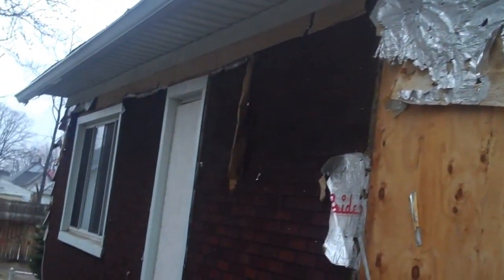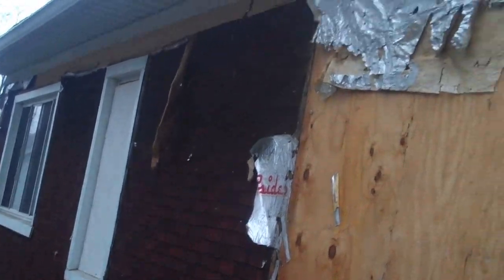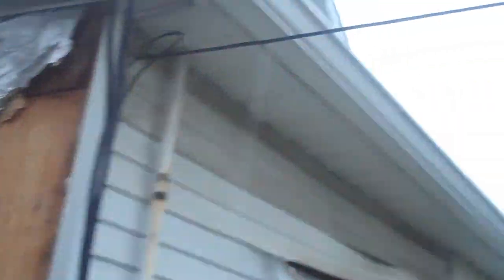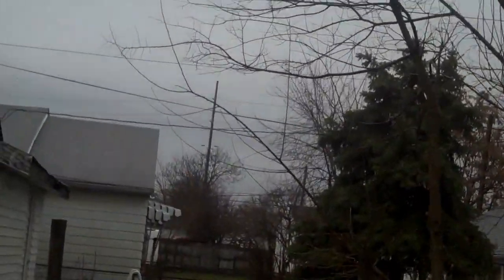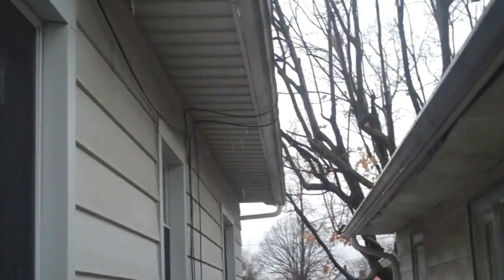321 Villa 3br Indianapolis In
Indianapolis cheap property rental wholesale cashflow deal investment special house